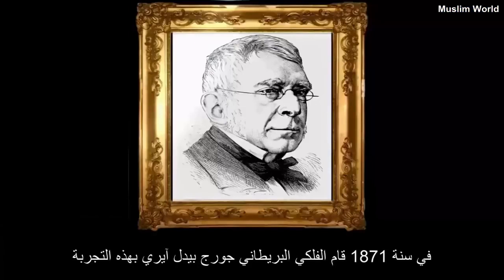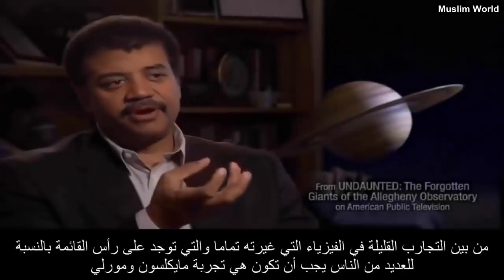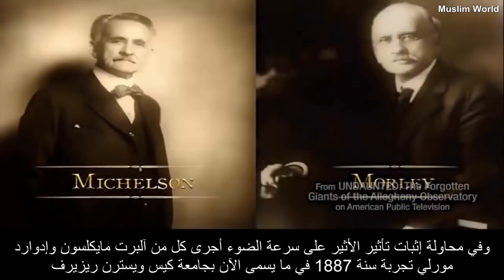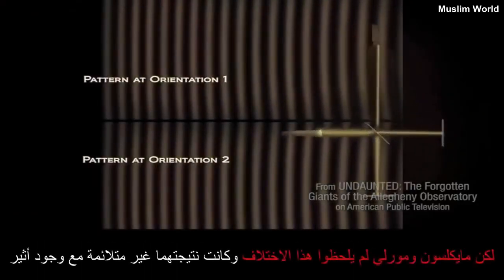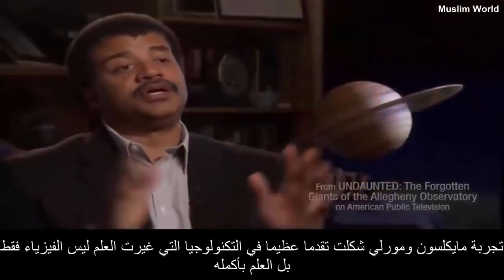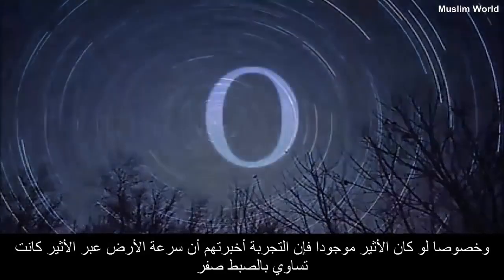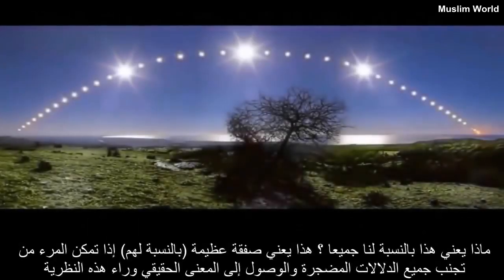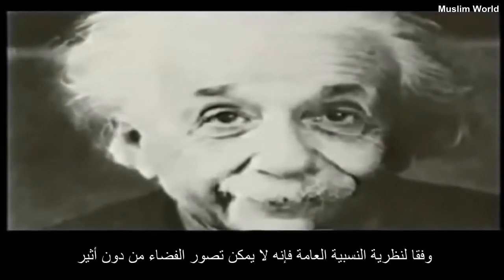24 - التجارب العلمية تنفي دوران الأرض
في عام 1887، قام عالمان أمريكيان، هما ألبرت ميكلسون، وإدوارد مورلي بإجراء تجربة لقياس سرعة الكرة الأرضية بالنسبة للأثير. وقد أوضحت اكتشافاتهم أن الأرض لا تتحرك خلال الأثير. ولكن الفيزيائي الهولندي هندريك لورنتز، شرح الكشف بافتراض أن الأثير يؤثر في المادة بطريقة معقدة. وفي عام 1905، نشر الفيزيائي الألماني المولد ألبرت أينشتاين، نظريته الخاصة في النسبية التي تُظهر كيف يسلك الضوء، وأنه لا يعتمد على وجود الأثير. ويكيبيديا

سوف نتناول الحديث في هذه الحلقة شرح تجربة ايري وتجربة مايكلسون و مورلي
وماهو الأثير؟ وضحد دوران الأرض المزعوم
ونظرية النسبية من قبل أنشتاين الذي قام بألغاء الأثير فقط ليبقي على نظرية دوران الأرض! ثم اعترافه بوجود خاصية الأثير بعد 15 عام

فيديو قصير يتكلم عن محاضرة انيشتاين التي اكد فيها وجود الأثير

حلقة علمية رائعة ويتبع الجزء الثاني في الحلقة القادمة